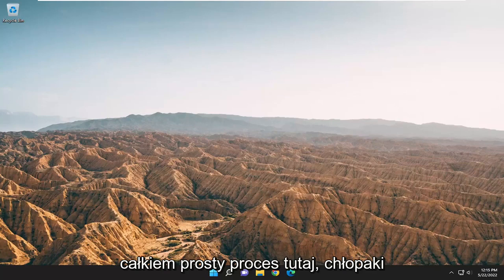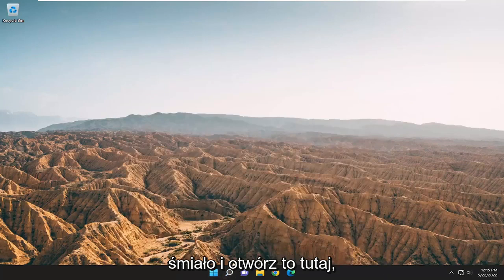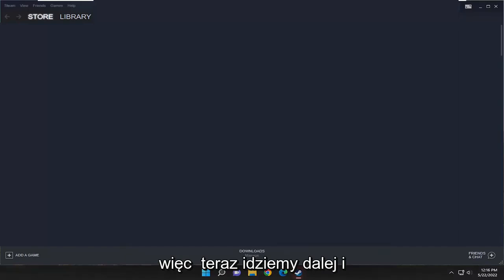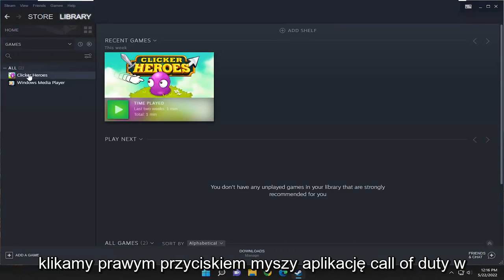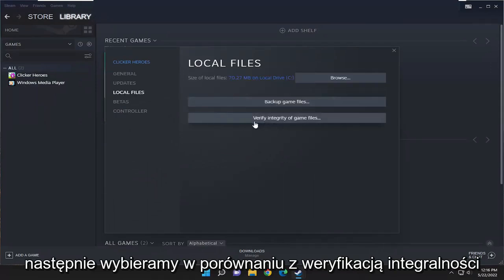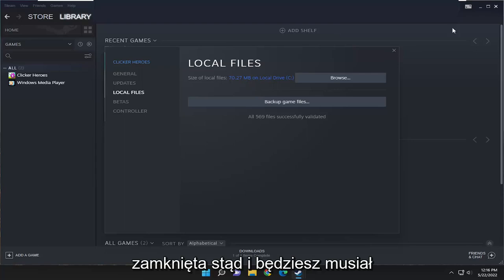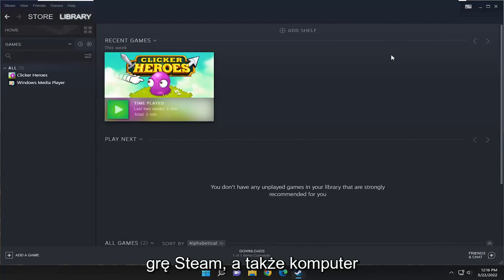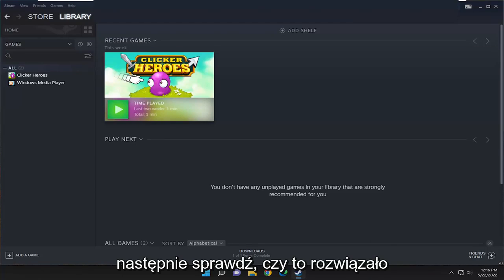Jak naprawić błąd „Pakiet zawartości nie jest już dostępny” w Call of Duty: Warzone?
Pakiet zawartości nie jest już dostępny w Call of Duty (COD) FIX [Samouczek]

Call of Duty: Warzone stało się jednym z głównych konkurentów w gatunku battle royale. Pomimo możliwości udostępniania niesamowitej zawartości z każdą łatką, żaden programista nie jest bezpieczny przed nieprzewidzianymi błędami lub awariami serwerów, które mogą uniemożliwić graczom zalogowanie się na serwery.

Błąd „Pakiet zawartości nie jest już dostępny” często pojawia się z kodem 6039. Błąd pojawia się głównie w przypadku graczy, którzy mogli mieć uszkodzone lub brakujące pliki w swoich katalogach instalacyjnych. Naprawienie tego błędu jest proste, ale może trochę potrwać, w zależności od szybkości Internetu.

Problemy omówione w tym samouczku:
pakiet zawartości nie jest już dostępny
pakiet zawartości warzone nie jest już dostępny
Pakiet zawartości błędu nie jest już dostępny
Pakiet zawartości błędu Call of Duty nie jest już dostępny
jak naprawić pakiet zawartości nie jest już dostępny
Pakiet treści cod nie jest już dostępny
pakiet zawartości nie jest już dostępny błąd
pakiet zawartości nie jest już dostępny cod warzone
Pakiet zawartości Call of Duty nie jest już dostępny
Pakiet zawartości Call of Duty Warzone nie jest już dostępny
Pakiet zawartości błędu cod nie jest już dostępny
pakiet zawartości cod modern warfare nie jest już dostępny
pakiet zawartości cod warzone nie jest już dostępny

Call of Duty: Warzone jest niezaprzeczalnie głównym składnikiem domeny free-to-play, oferując milionom graczy na całym świecie pełną akcji rozgrywkę pierwszoosobową z mnóstwem możliwości powtórki. Jednak wszystko jest zabawne, dopóki gigant Battle-Royale nie zacznie działać i nie wyświetli kodu błędu po twojej stronie, uniemożliwiając zalogowanie się na serwerach gry lub przejście do trybu online. Tak jest w przypadku braku dostępności pakietu zawartości Błąd Warzone, a jeśli byłeś w tym samym miejscu co my, na pewno wiesz, jakie to uczucie.